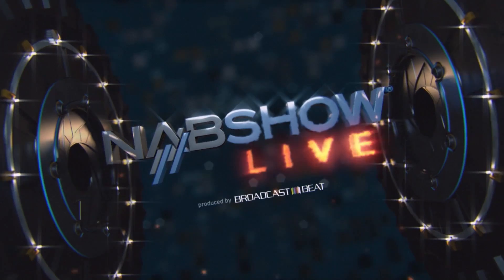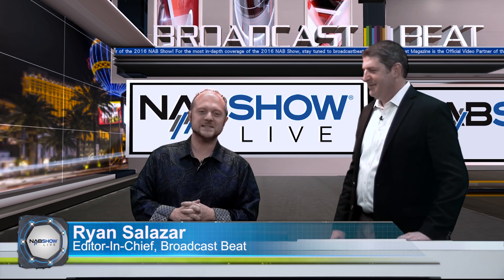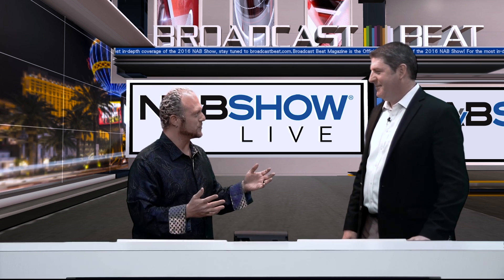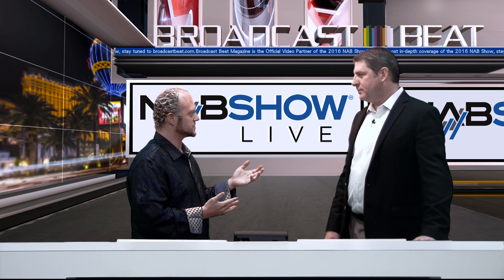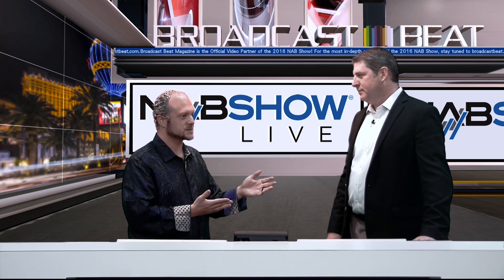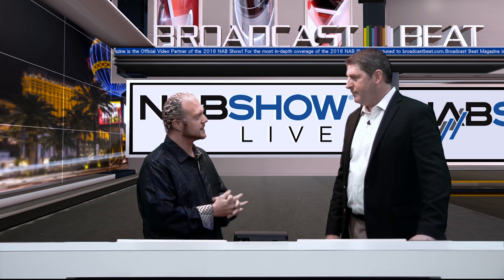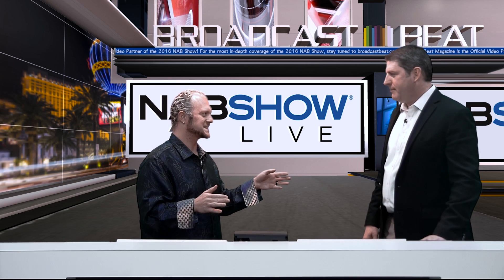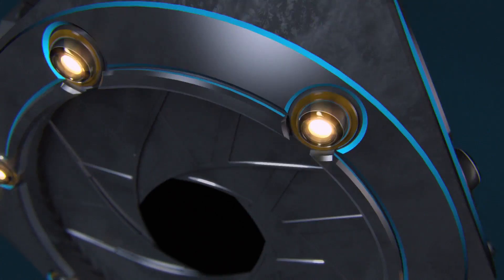Quantum's Geoff Stedman Talks About Storage Workflows in Production: Pre-NAB Show Interview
Quantum's Geoff Stedman talks about storage workflows in the media and entertainment industry with Ryan Salazar of Broadcast Beat. Geoff also talks about using spinning disk versus solid-state. Later in the conversation, Geoff touches on integrating cloud-based solutions with local storage in production facilities.

Quantum is a leading expert in scale-out storage, archive and data protection, providing intelligent solutions for capturing, sharing and preserving digital assets over the entire data lifecycle. They help customers maximize the value of these assets to achieve their goals, whether it’s top movie studios looking to create the next blockbuster, researchers working to accelerate scientific discovery, or small businesses trying to streamline their operations. With a comprehensive portfolio of best-in-class disk, tape and software solutions for physical, virtual and cloud environments, Quantum enables customers to address their most demanding workflow challenges and opportunities.